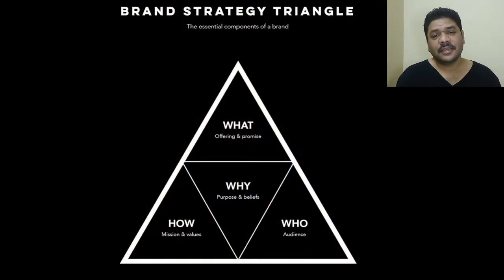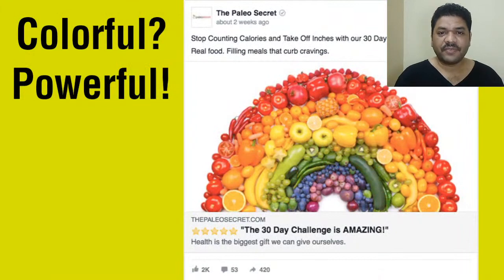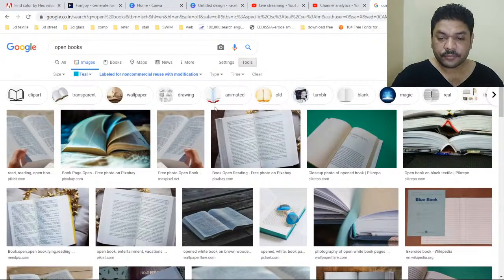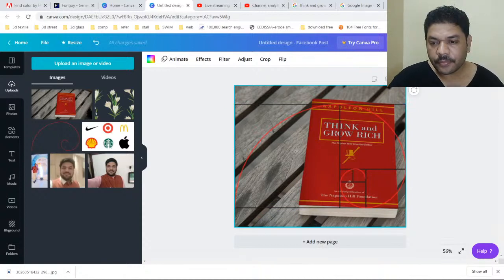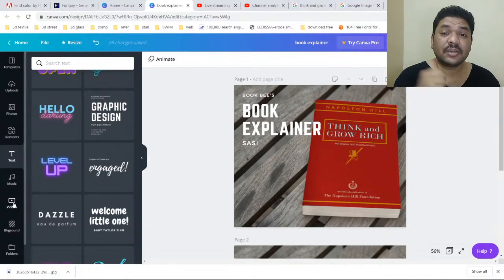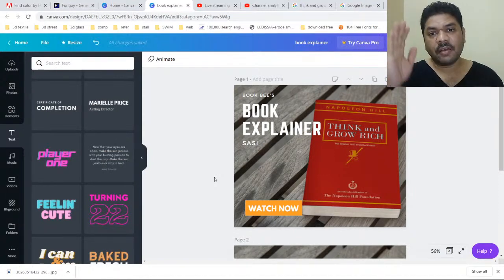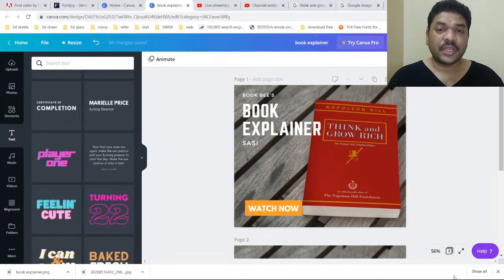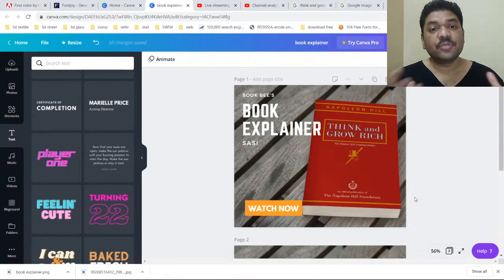Become a high paid Marketer in 5 Days | Day 4 | 20.08.2020